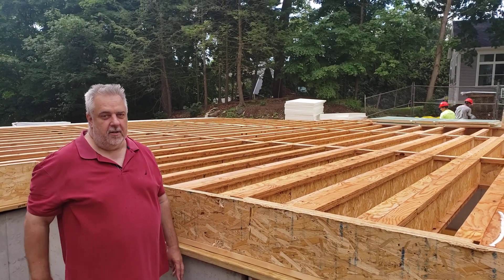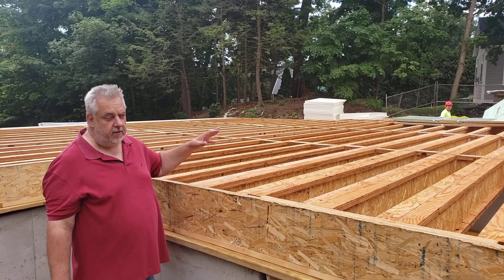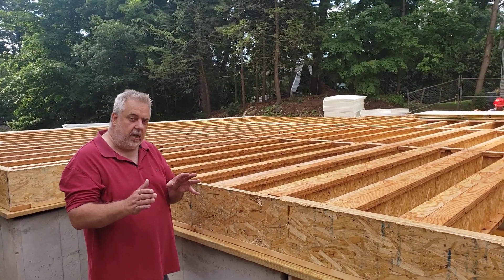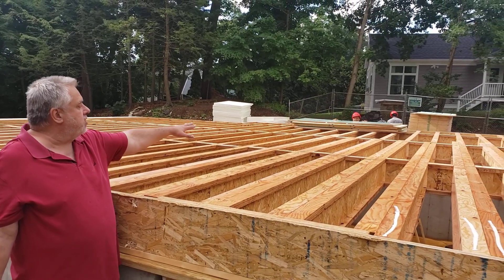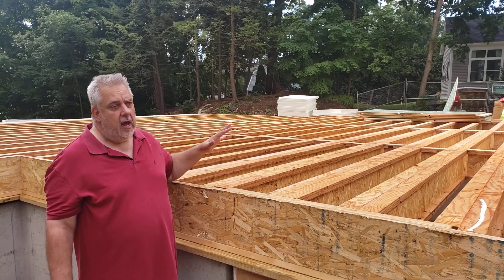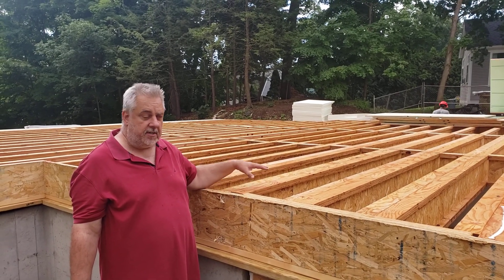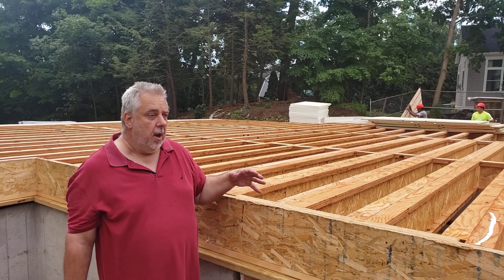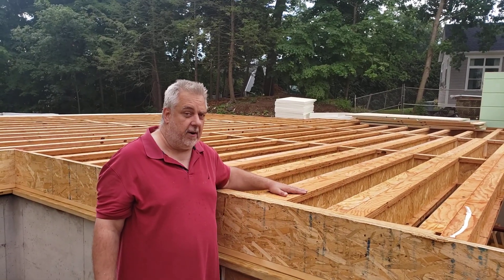Double Joist Floor Framing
Why double joists? See why I think it's linked to comfort.